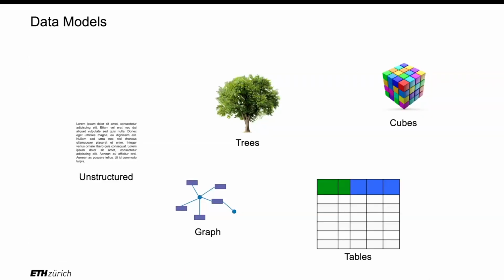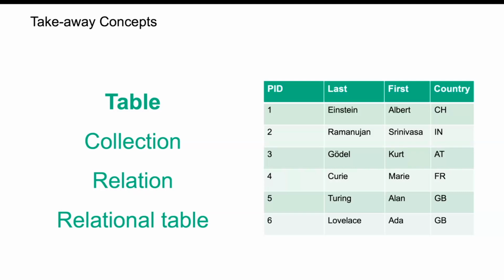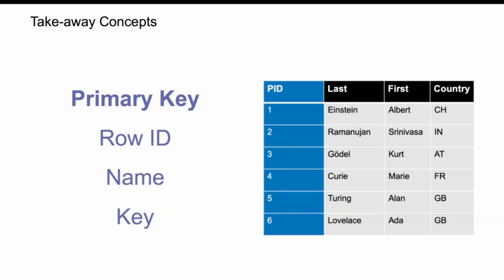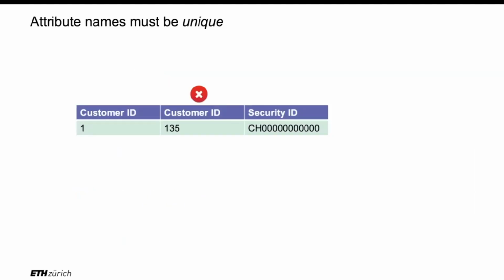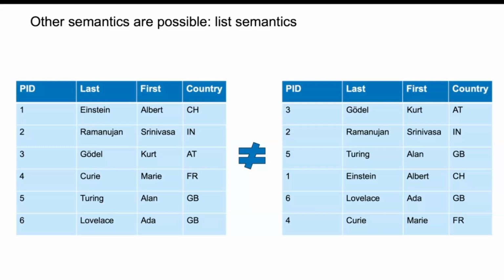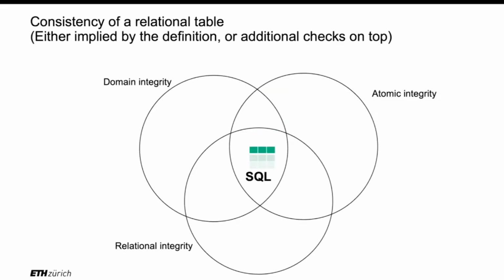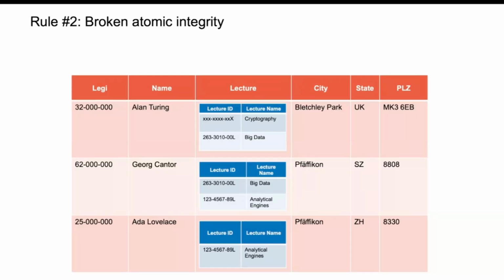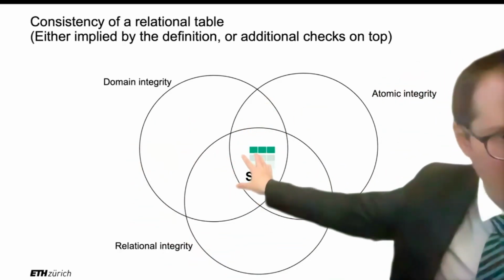2 - The Relational Model (1/3) - Information Systems for Engineers - ETH Zurich - Fall 2025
Credits:
1. Some pictures were acquired through a general license from 123RF.
2. Some other pictures were generated with generative AI models.